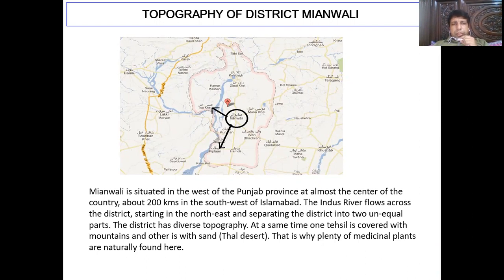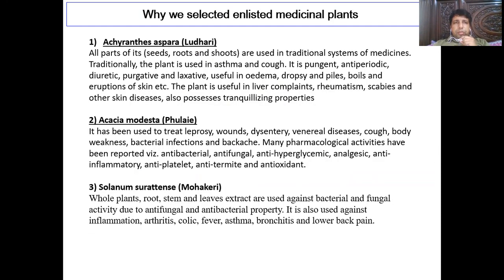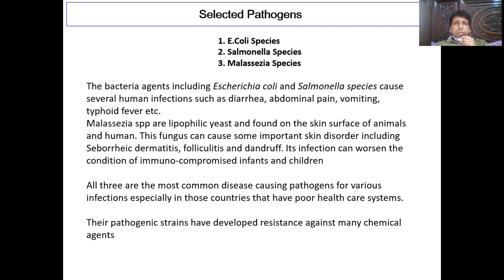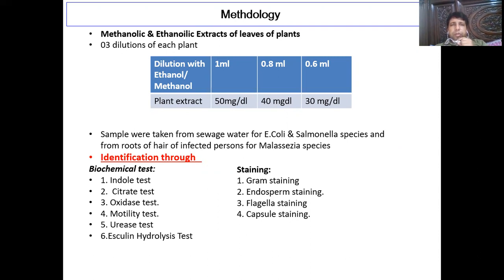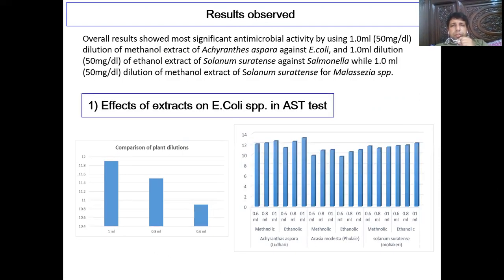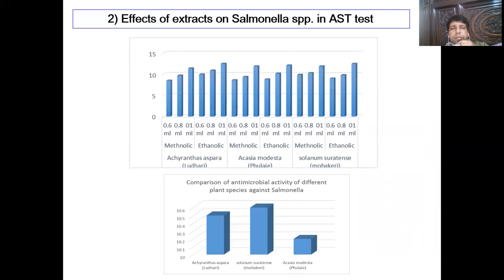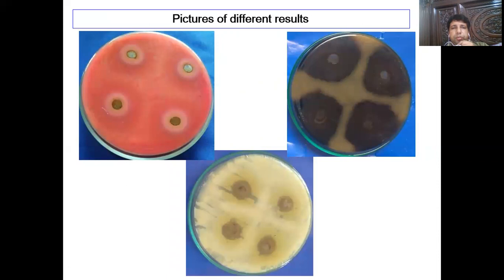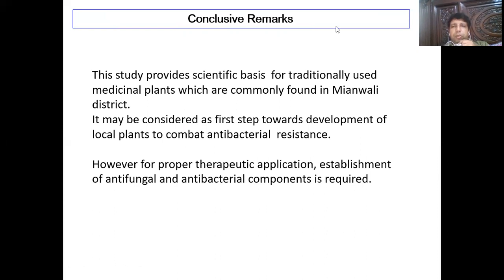O-60/ICAZ-2021/Dr. Awais Masud